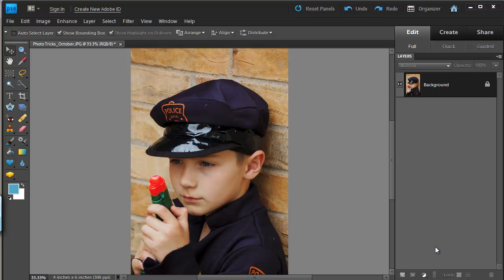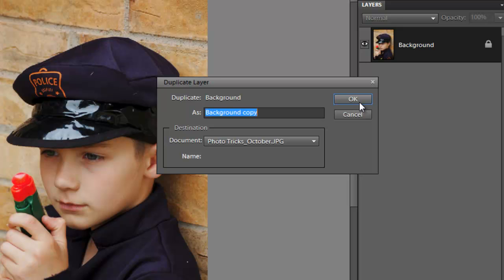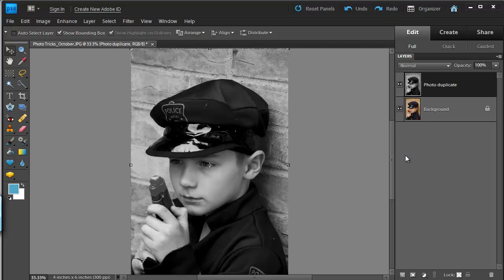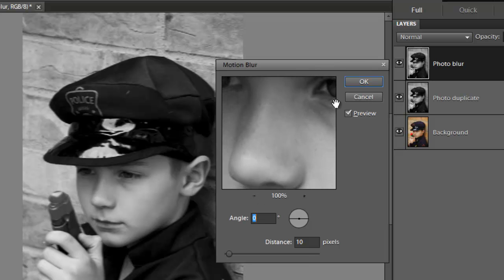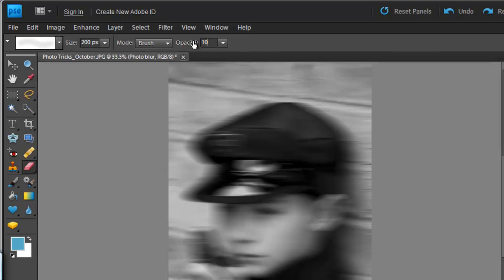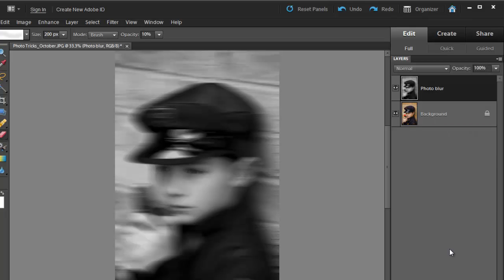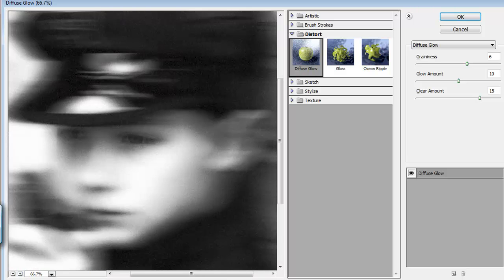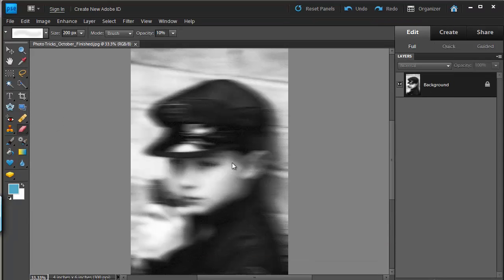Oct 11 BW Blur